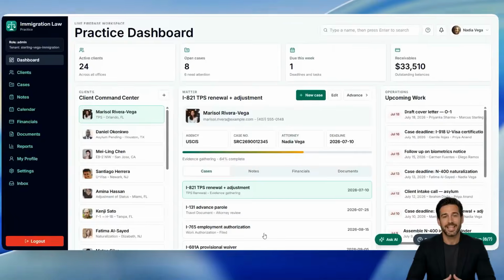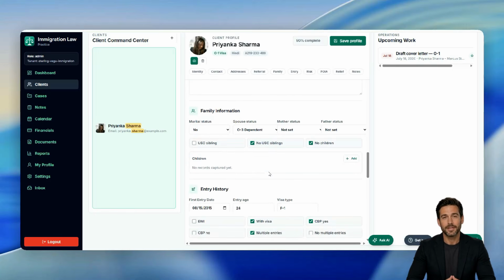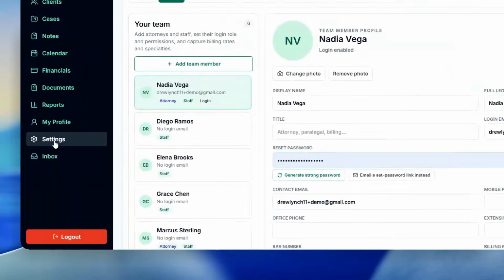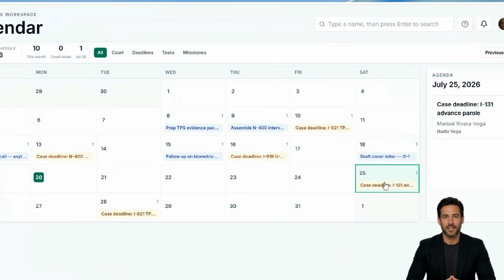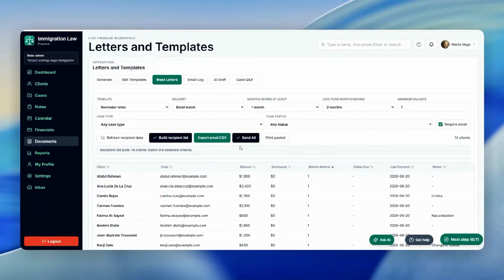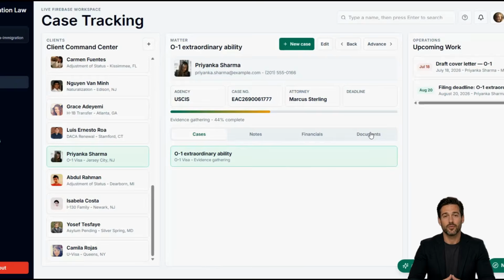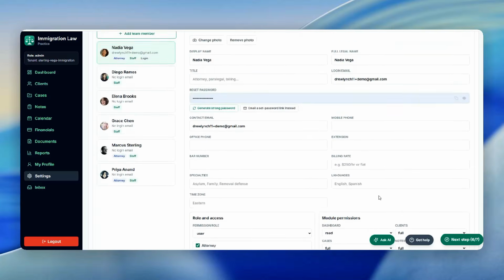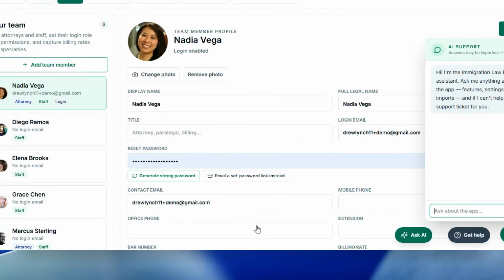Immigration Law Practice — Full Product Walkthrough (2026)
A complete walkthrough of Immigration Law Practice — client intake, case tracking, financials & payment plans, AI-powered document drafting and case Q&A, reports, and firm settings, all in one workspace built specifically for immigration attorneys.

0:00 Introduction
0:28 Dashboard Overview
0:44 Client Command Center
1:03 Client Intake Profile
2:20 Creating a Case
2:53 Case Pipeline & Workflow
3:40 Notes
3:58 Calendar
4:13 Financials & Fees
4:36 Setting Up a Payment Plan
5:08 Documents & Mass Letters
5:27 AI Assistant: Draft Document
5:56 AI Assistant: Case Q&A
6:16 AI Assistant: Payment Reminders
6:33 AI Assistant: Document Analysis
7:11 Reports Center
7:39 Settings: Team & Permissions
7:55 Settings: Lookup Values & Billing
8:23 Data Import
8:56 Support & Inbox
9:11 Closing & Free Trial